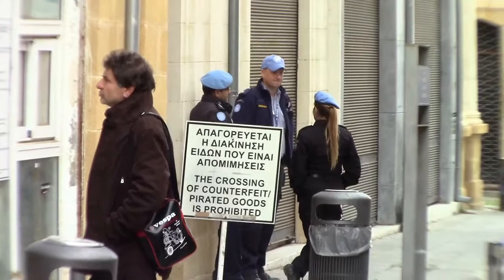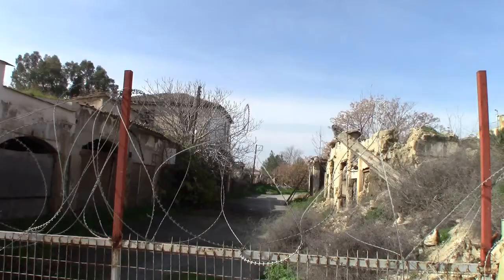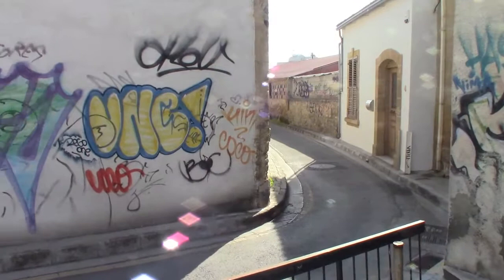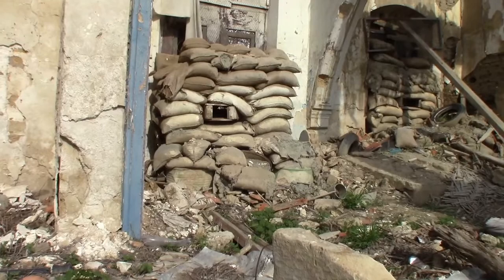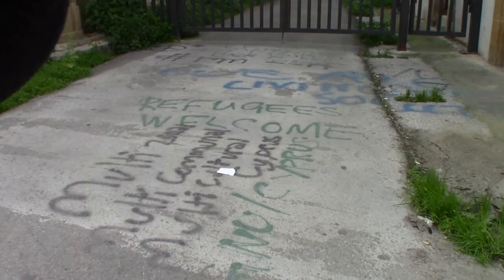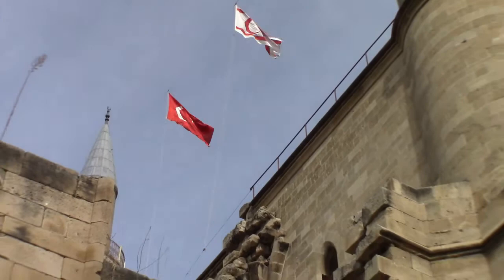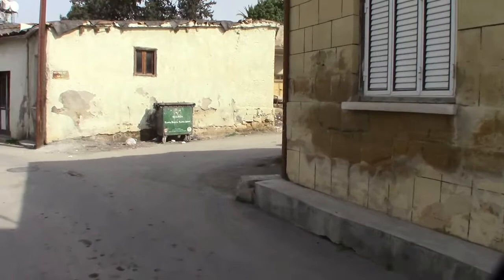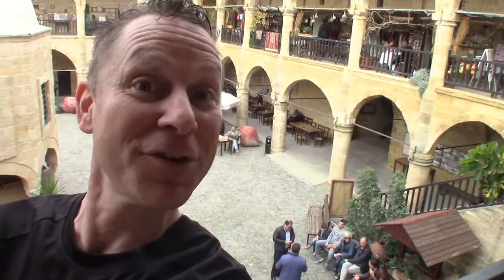🇨🇾 Split Cyprus at Last DIVIDED Capital: How to Enter the LEDRA Street Crossing {Nicosia, CYPRUS}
In the divided Cyprus capital of Nicosia, the Ledra Street Crossing provides an opening along the United Nations Green Line that's fortified with barbed wire, walls and a military presence.

Though serving as the capitals for the Republic of Cyprus (Greek side) and the Turkish Republic of Northern Cyprus (Turkish side), Nicosia is Europe's last divided city. Keeping the peace in the buffer zone, or No Man's Land, is the United Nations.

By using the Ledra Street Crossing, opened since 2008, Matt explores both the Greek and the Turkish sides and he discovers life on both sides of the city continues despite the separation.